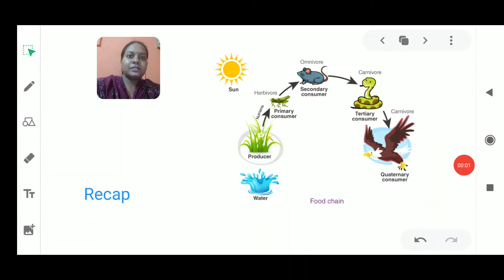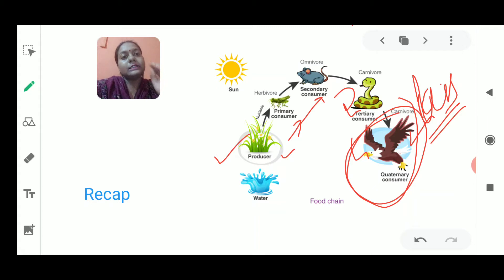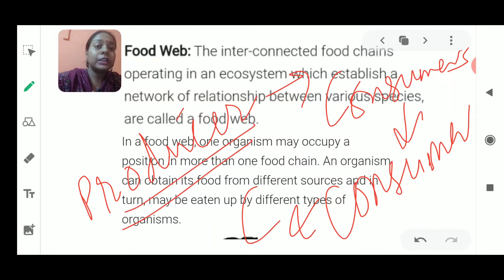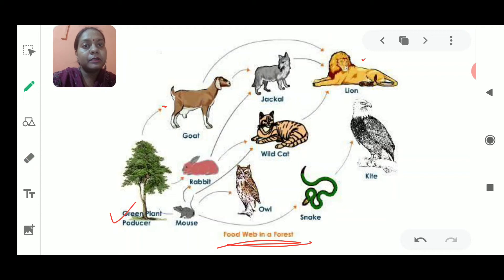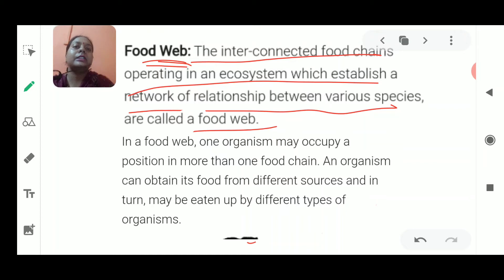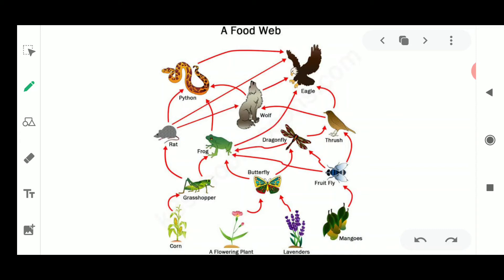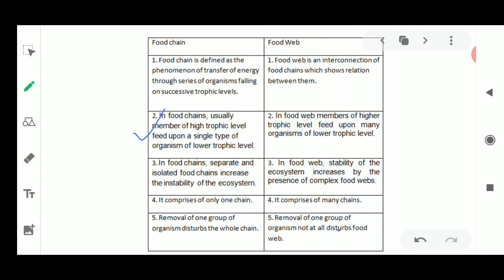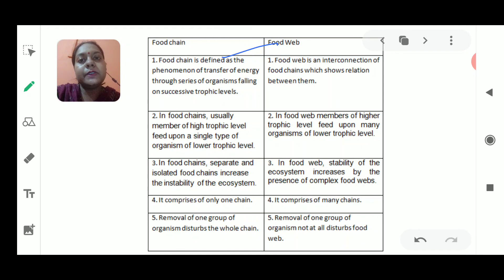Class X Science 14- 07 -2020 by Ms Bhanupriya